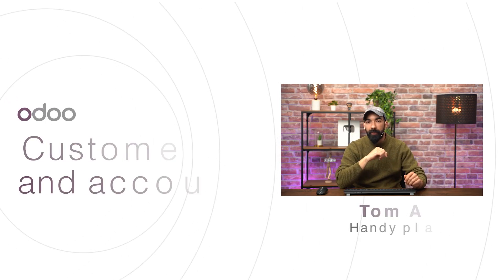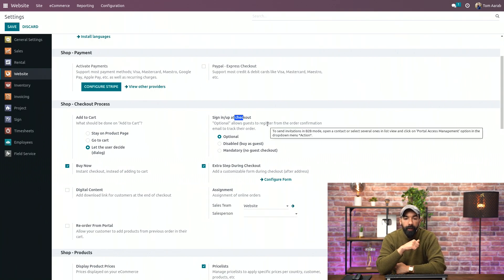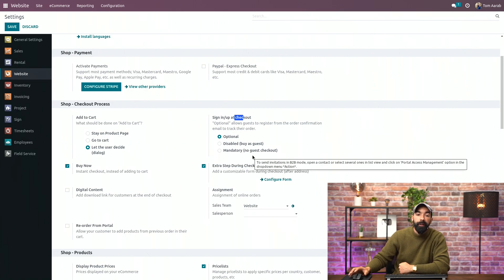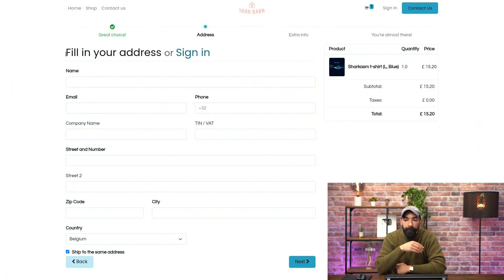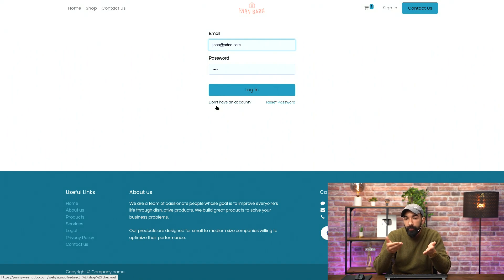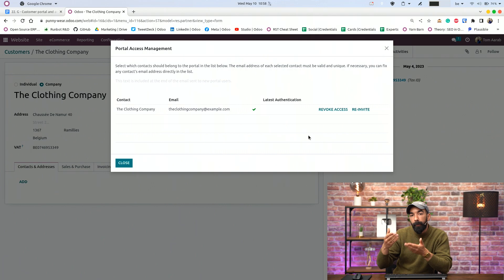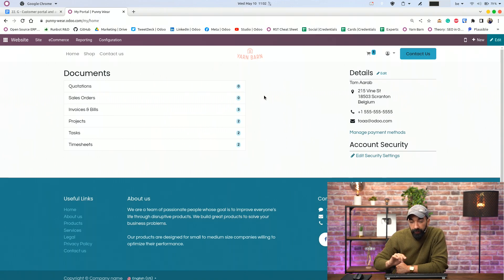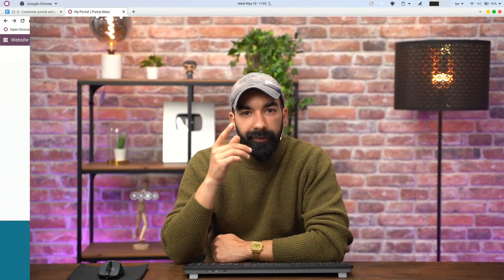{ARCHIVED} Checkout Policy and Customer Portal | Odoo eCommerce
In this video, learn how to configure the checkout policies and customize the customer portal.